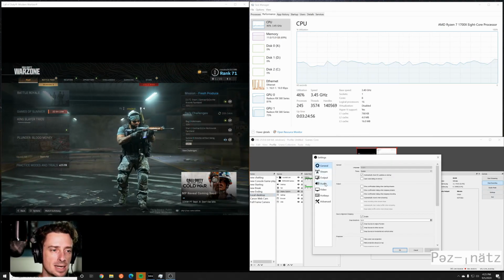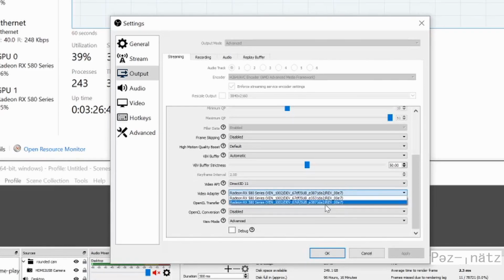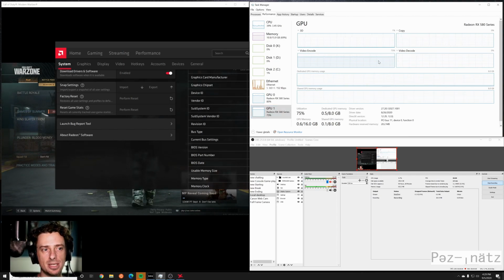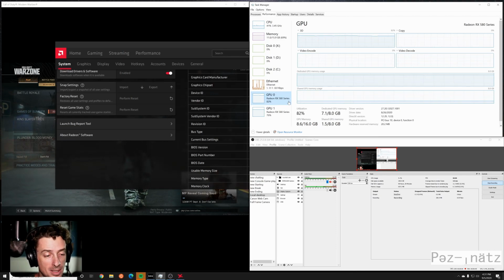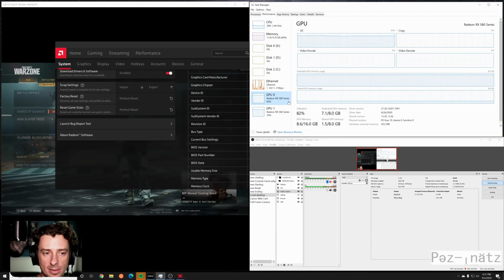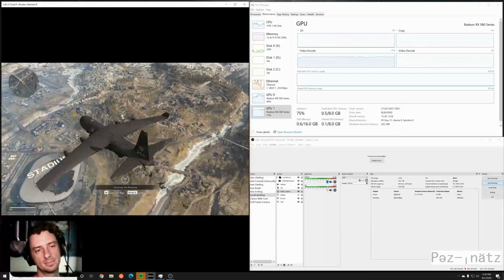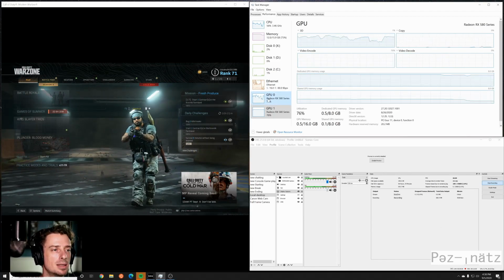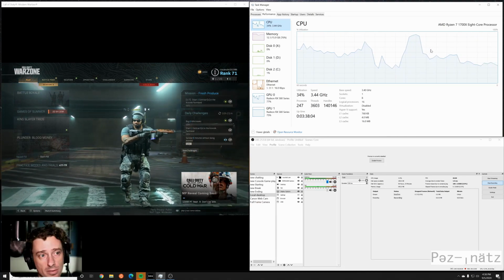Single PC Streaming: explained and simplified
Ever wanted to stream gameplay from a single PC?

Ever tried and failed?

In this video, I will show how you can utilize a single PC to stream and game simultaneously. There's no need to buy a second PC when all you need is to make better use of existing components or extend your machine's capabilities. I'll explain how I'm streaming from a single device while diving into a world of dedicated encoders and talking about its performance characteristics. We'll also show everything streaming in real-time, on the desktop, in a windowed environment, recording this very video.

Interesting times inbound!